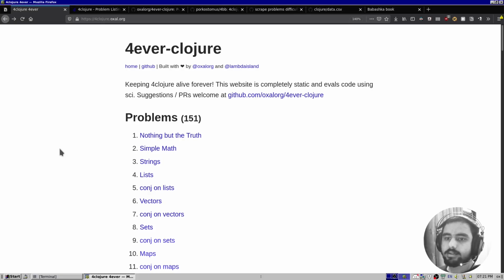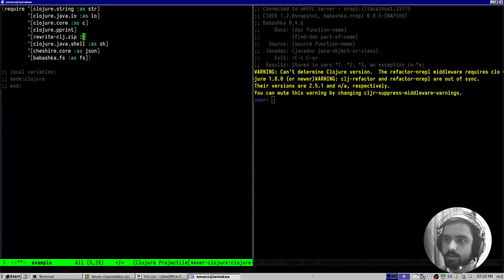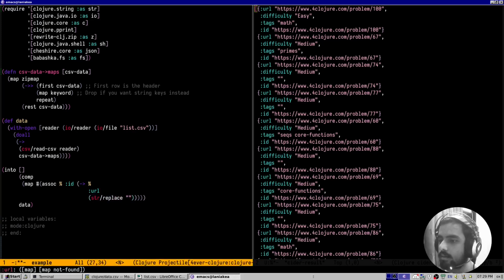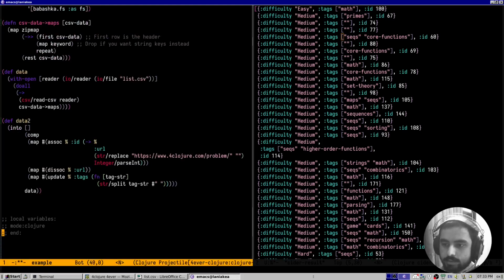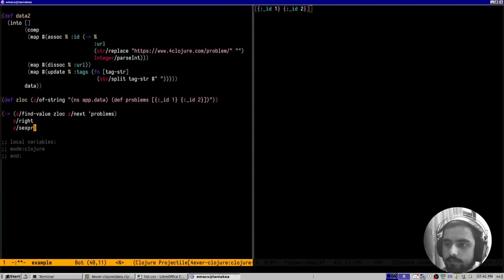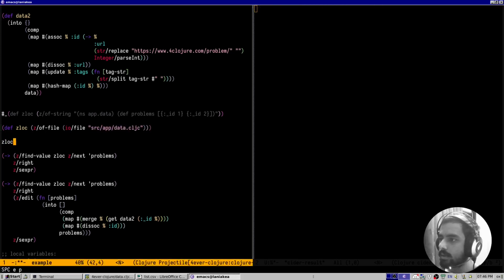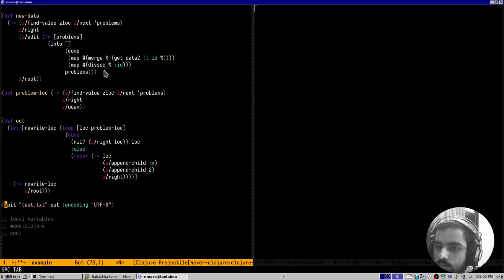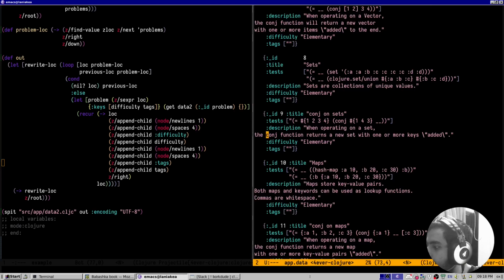rewriting a clojure file with rewrite-clj and babashka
In this "repl session" I try to solve an issue for the open source project 4ever-clojure. The aim is to parse some csv data and update a clojure list inside an existing clj file. Link to PR

Should I do more of these "repl sessions" solving open source issues?

Timestamps
0:00 - 4clojure.com shutting down
0:30 - the problem
3:10 - starting nrepl
4:24 - clojure.tools.csv in babashka
7:10 - data munging
11:00 - rewrite-clj